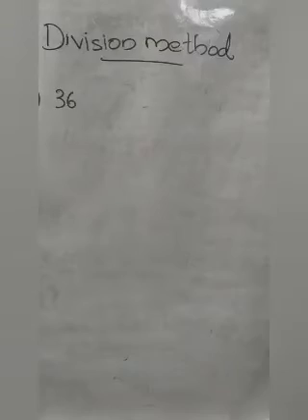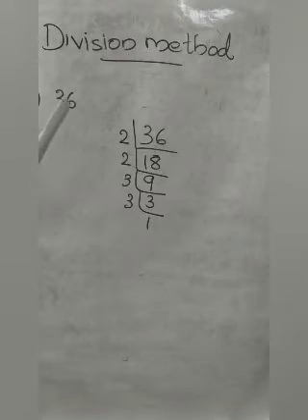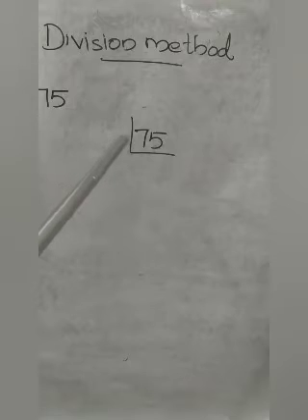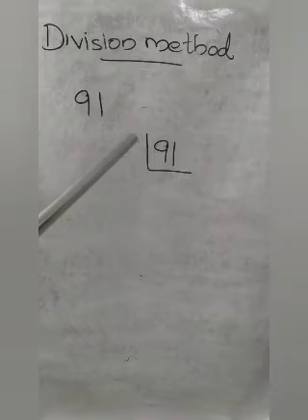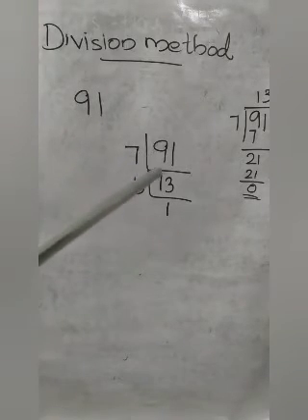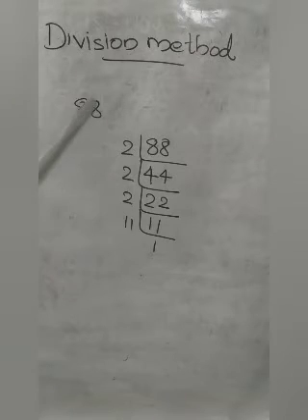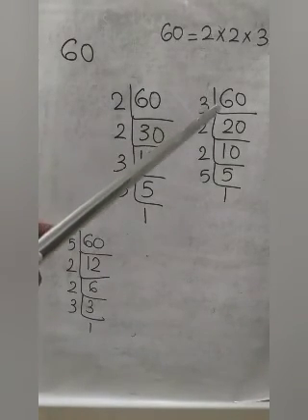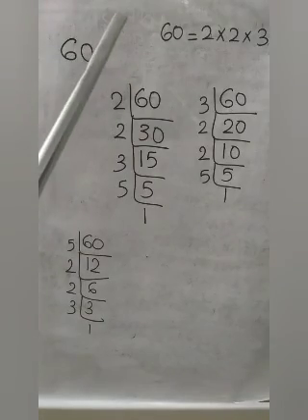class 5 (chapter 4) Lecture video 6